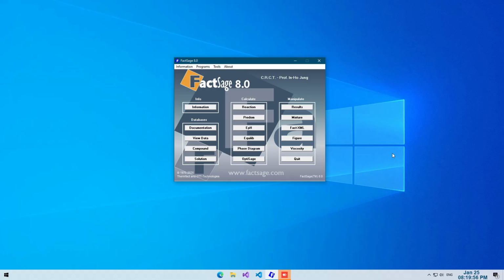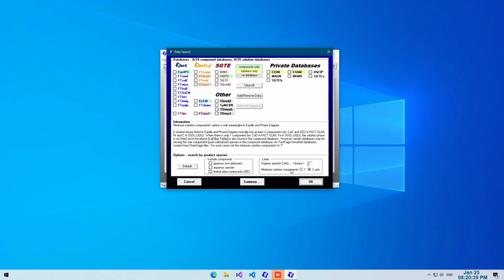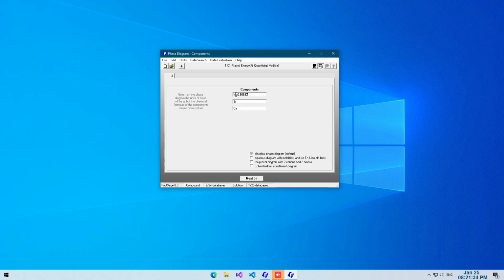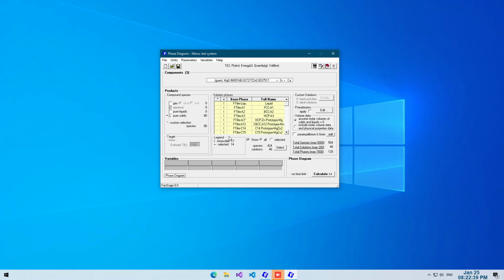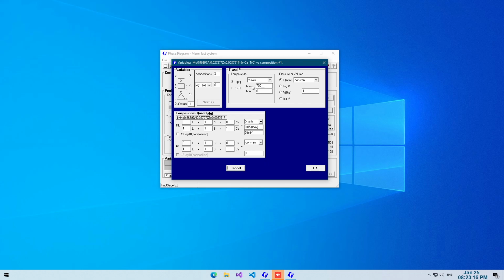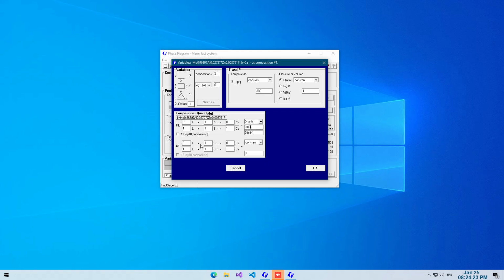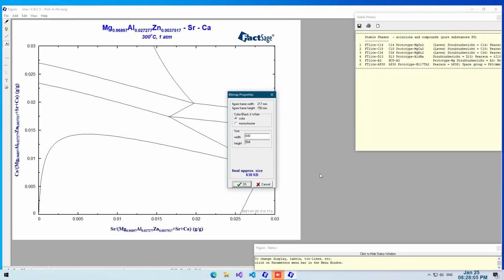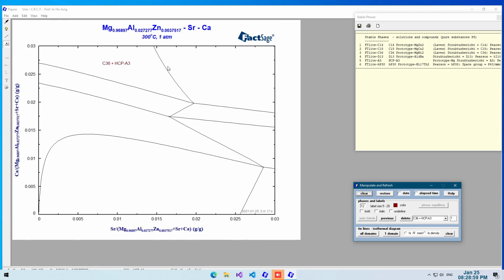[ENG] Alloy Design EX 11) Complex phase diagram: rectangular isothermal section